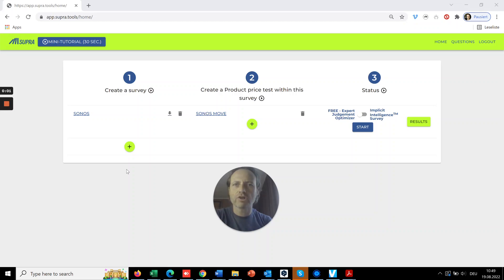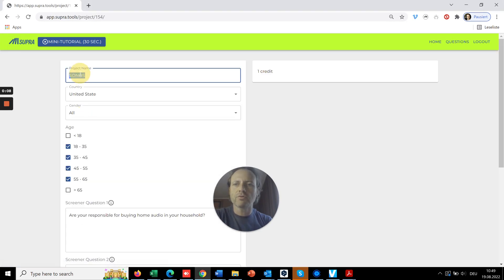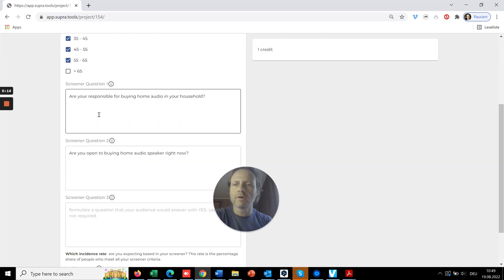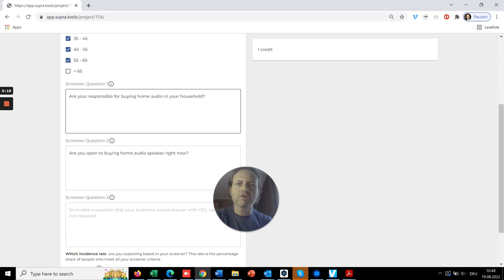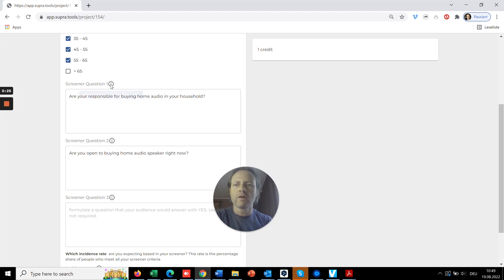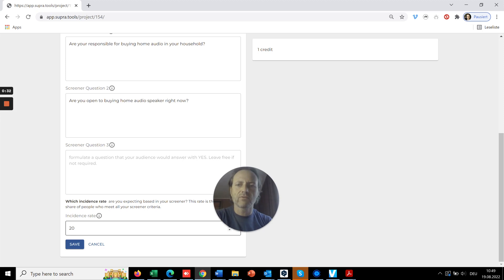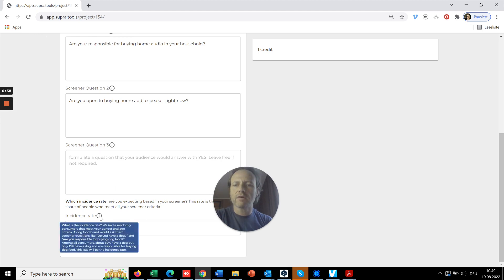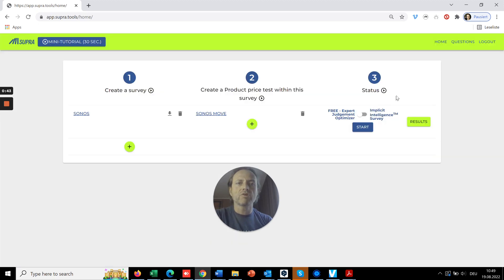Tutorial for Step 1 - Setup a Survey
Here you learn how to setup a Survey within the SUPRA PRICE OPTIMIZER App.